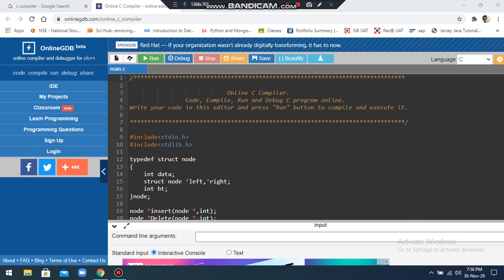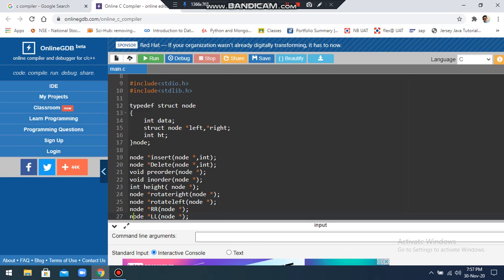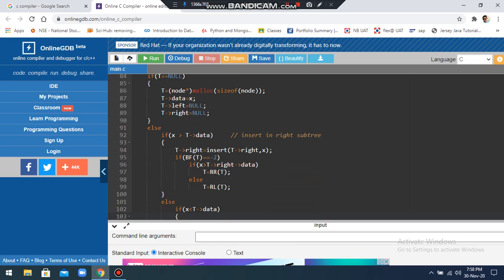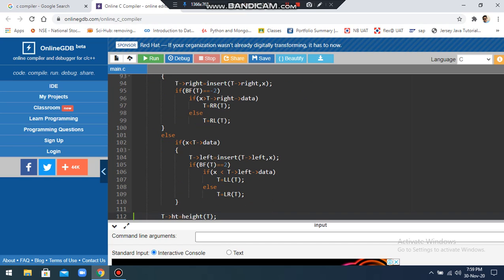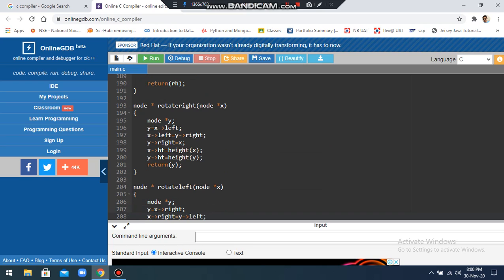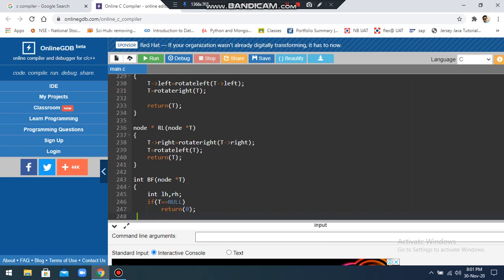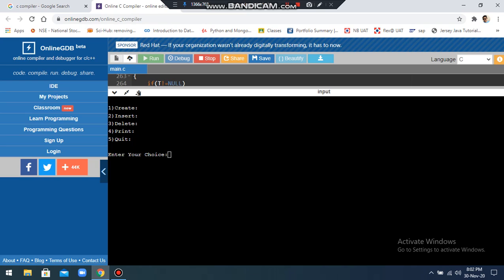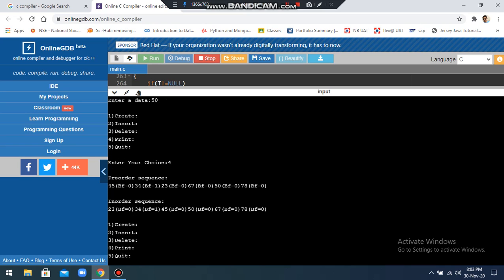Implementation of AVL tree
This video is about implementation of AVL tree and various operations on it.